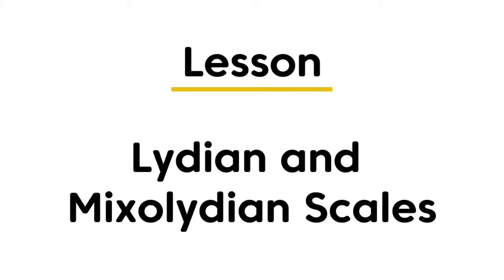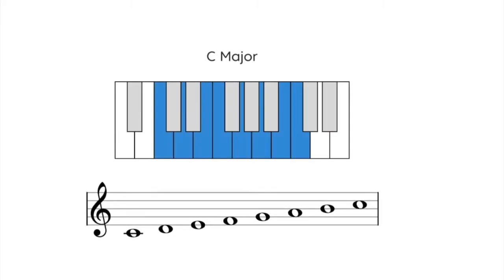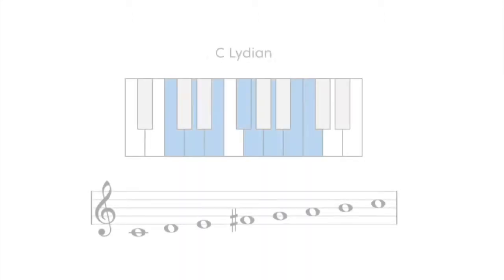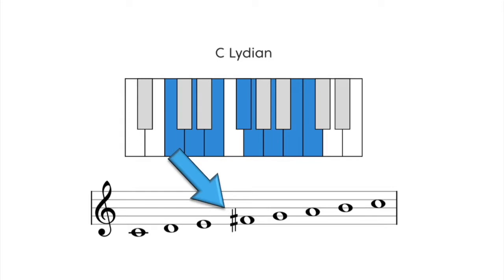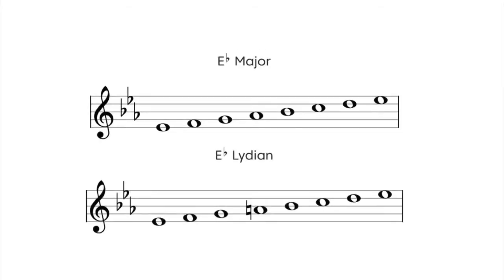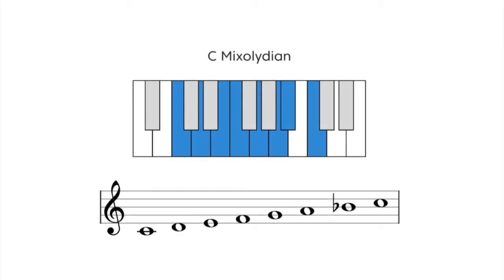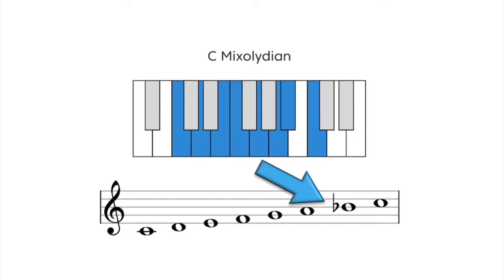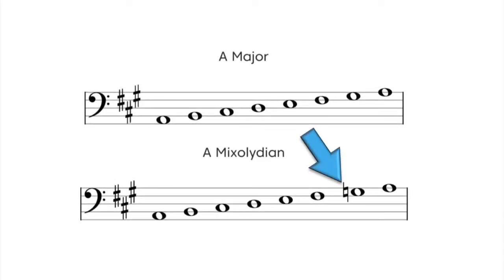Lydian and Mixolydian Scales - Corridor Music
Learn about Lydian and Mixolydian Scales!
At Corridor Music, we believe that learning music should be fun and effective. We’ve provided short, straight-to-the-point lesson videos that explain musical concepts for beginners and professionals.  In order to really understand these topics, though, you must put this to practice!  Go to our website and play musical games to master these creative skills.

Did we mention it’s free???